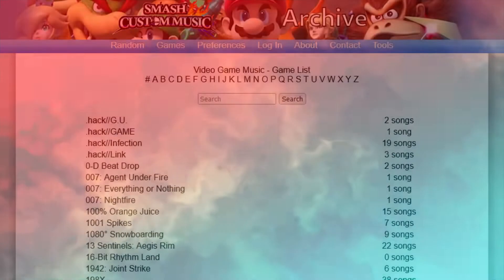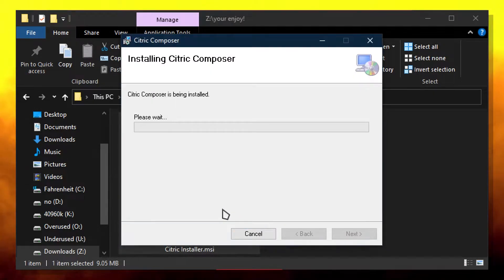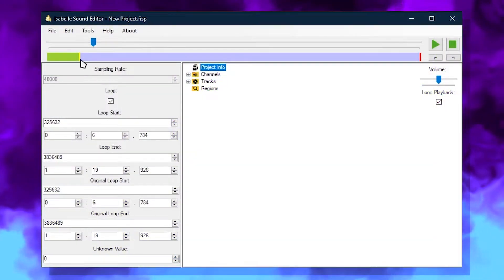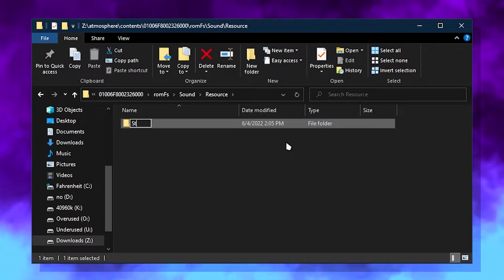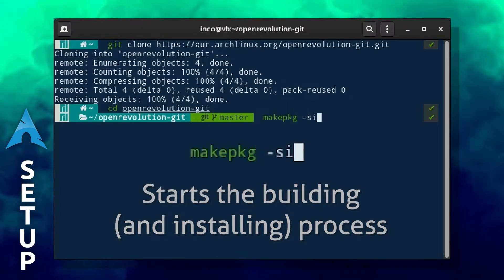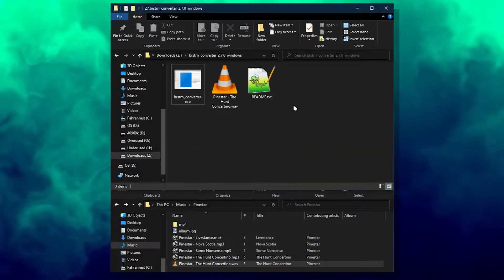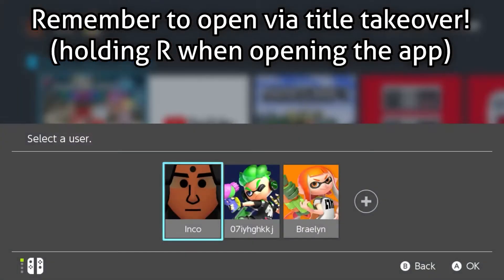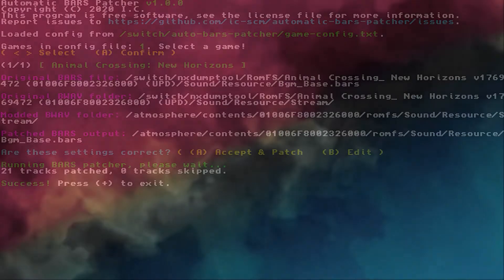New Horizons Modding - Music Mods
Music in this game is stored in BWAV (Binary Wave) files. All music can be found in the Sound directory of the games romFs, which you’ve dumped in the last video. This one goes over how to mod custom music into the game, and how to extract audio from bwav to normal wav. This video was my own personal hell for a few months 🥴

links!

Open Revolution (linux) | Follow these commands:
sudo pacman -Syu ## Optional, use to update all system packages
sudo pacman -S git base-devel ## Downloads packages to build from AUR
git clone ## Clones OR to PC
cd openrevolution-git ## Change Directory to openrevolution folder
makepkg -si ## Builds and installs Open Revolution

Open Revolution (mac) | Follow these commands:
xcode-select --install ## Installes xcode
into terminal
brew tap freeapp2014/stuff ## Adds the freeapp repo
brew install openrevolution ## Installs openrevolution

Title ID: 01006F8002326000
DLC Title ID: 01006F80023273E8
Size Table: ResourceSizeTable.srsizetable

0:00 | Intro
1:05 | 1. Creating BWAV with CC/LAC
1:33 | 1.1. Conversion
2:13 | 1.2 Loop Points
3:45 | 1.3 BWAV to normal WAV
4:08 | 2. Creating BWAV with OpenRev
4:15 | 2.1 Install OpenRev on Arch
4:45 | 2.2 Install OpenRev on MacOS
5:15 | 2.3 Using OpenRev
6:18 | 3. BARS Patching
7:58 | 4. PATCHED Songs examples
9:39 | Outro
socials!
credits!

Please enjoy modding Animal Crossing New Horizons.